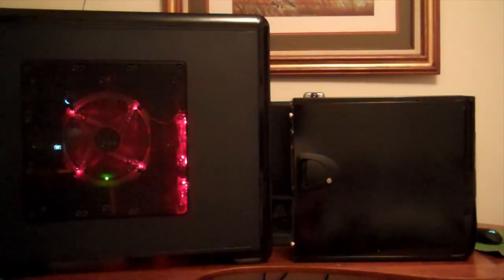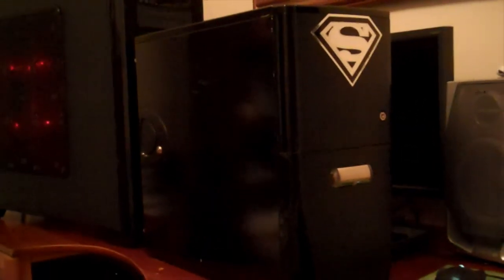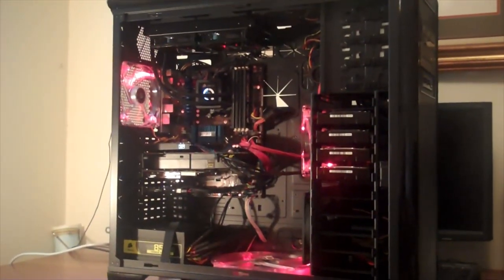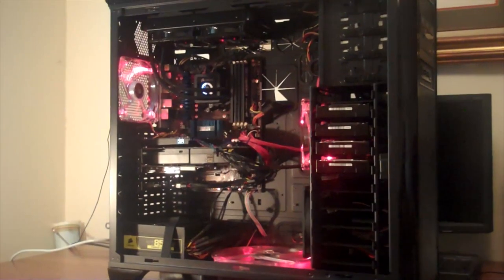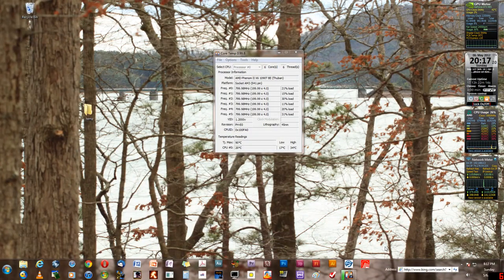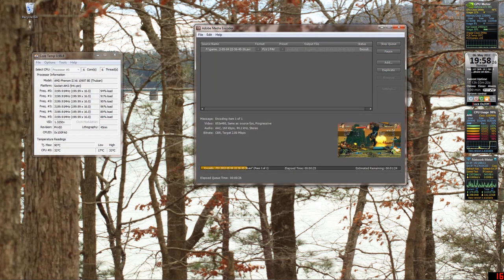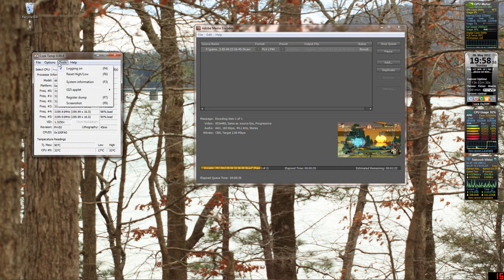Rosewill Blackhawk Ultra with Corsair H100 Watercooler (1080p) (The Tech Dojo #1)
No one has done a video with this case showing the h100 in it, so I did one. It is in push pull. This case is really awesome. I hope to do either a dual socket Sandy Bridge-Xeon Hackintosh or a dual socket 32 core Interlagos build soon. But for now, got an AMD 1090t. The temps shown are at stock, but I can get it to 4.0 ghz and even then the temps do not break 30c. This case and cooler make a very potent cooling solution. While I do love building computers, I don't just do this for fun or to show off, as a multimedia content producer, I need really powerful computers. Also got an awesome deal on the case - $150 from newegg!!! got the h100 for $100 from microcenter. Lastly, you gonna need to go 1080p and full screen to see the temps at the end.
I do a bit of gaming too! Check out some of my Street Fighter vids on my channel.